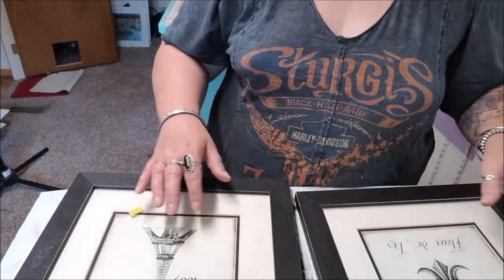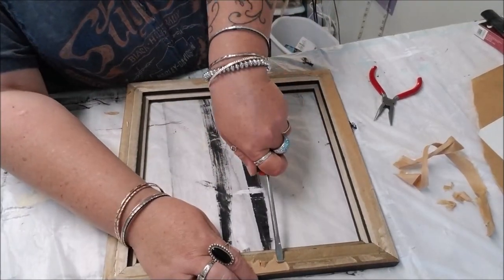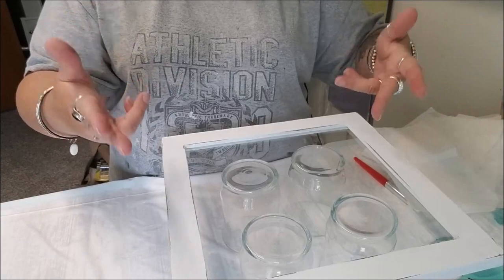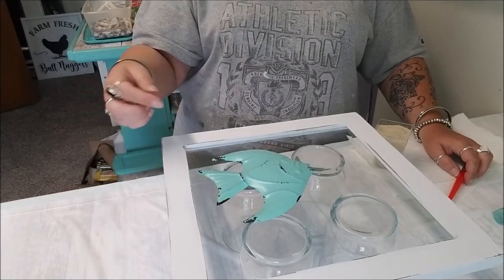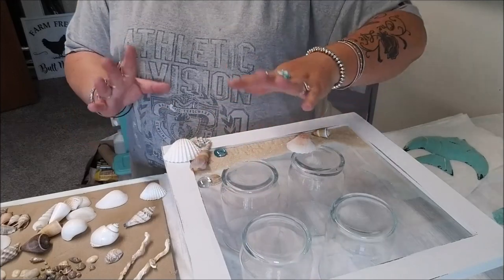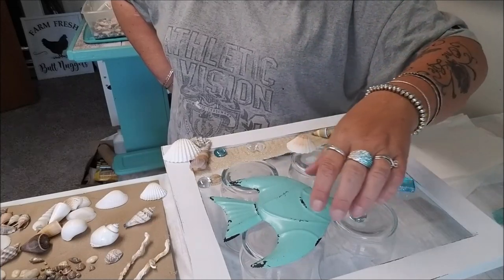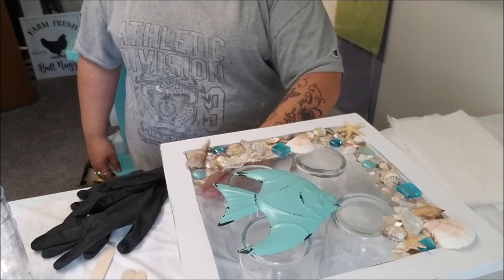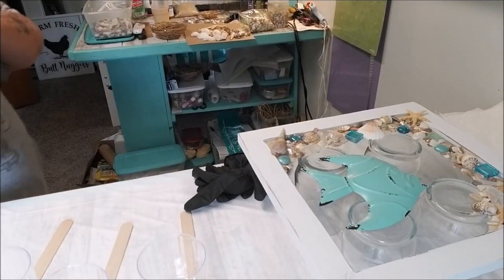DIY Coastal Resin Tutorial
I had several requests to put this DIY video together. I just recently started using resin. However, I found NO DIY's or tutorial or even a step by step on how to create the sea glass and coastal artwork I was seeing on Pinterest and Etsy. After pouring over Youtube, Google, Pinterest and sending several emails to artists I got nowhere. But then it happened. I got ONE email back and all I was told was that it was a resin product she created. That gave me a starting point thou! I started researching resins and Oh lord, I still have a ton of questions about resins. But I narrowed it down to one I felt I could use easily and didn't need a hazmat suit and a face mask! lol I actually LOVE this resin. It's really easy to work with and has not failed me yet! Anyway, I live in Ohio so I don't have access to the sea glass I loved so much but I'm improvising for now.

This turned out to be a really long video but I left it like it is because there is a lot of information in it. I'll let you fast forward what you don't want to watch. Please remember this is my very 1st video and I never thought I'd be doing this. Be nice! I know the sound quality isn't the best due to my AC running in the background. Also, keep in mind I've only made 6 of these so far. I know there are other techniques out there and probably better ways to do this but with NO info or "how to" this is what I came up with. It worked for me and I only hope I can give you some help or at least inspire to you try! I jumped in and went for it and I'm glad I did! This is my technique and I hope you'll enjoy having something to give you a direction to go in or try. From there it's all YOU. The sky is the limit with these and I'd loved to see your creations after watching.